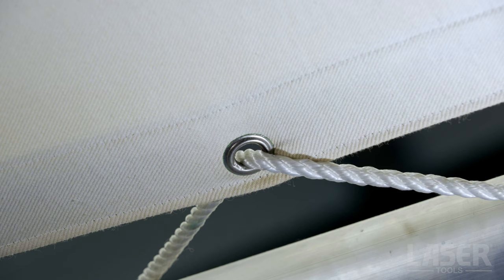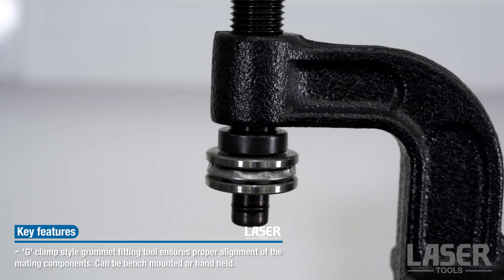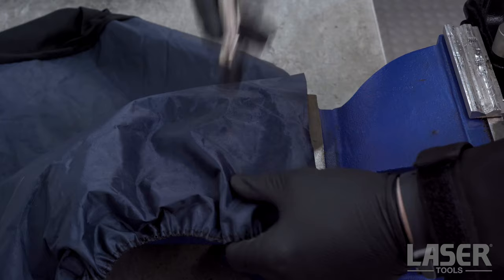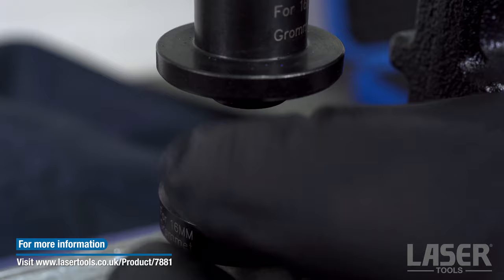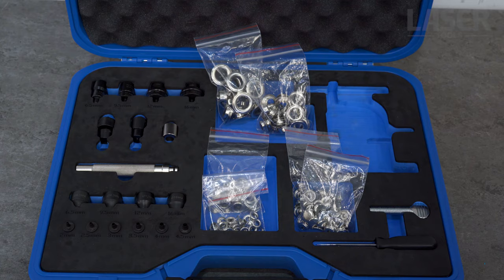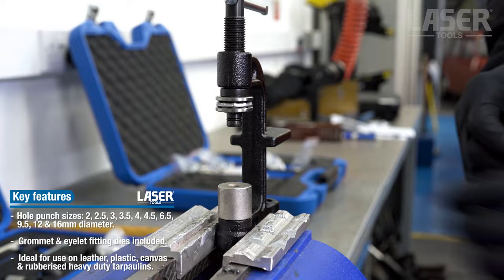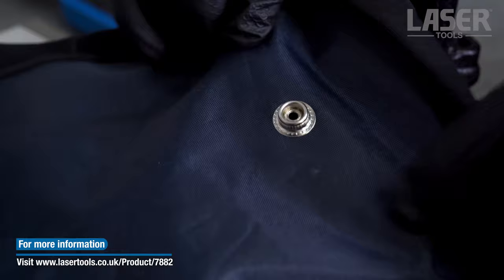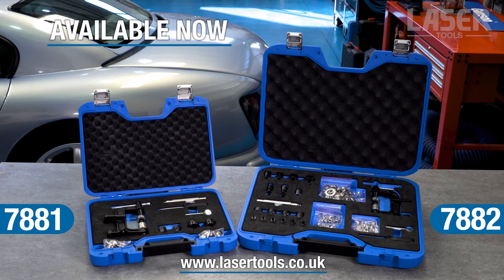7881 & 7882 | Tarpaulin Grommet, Eyelet & Popper Fitting Kits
7881 Tarpaulin Grommet Fitting Kit - for HGV

This kit provides everything required to professionally fit metal grommet (rope eyelets) to HGV truck & trailer tarpaulins. Specifically designed for grommet diameters 12 & 16mm.

'G' clamp style grommet fitting tool ensures proper alignment of the mating components. Can be bench mounted or handheld. 12mm & 16mm anvil and punch set. Hole punch set included for 12mm & 16mm holes, supplied with hole punch mat.

Ideal for use on leather, plastic, canvas & rubberised heavy duty tarpaulins. Ideal for use on boats, sports cars, trucks & trailer covers where grommets are used for rope and shock cord tie-down.

-Supplied with 12mm & 16mm grommets. Grommets available separately - please see Laser Part Nos. 7896 (16mm), 7897 (12mm).

7882 Grommet, Eyelet & Popper Fitting Kit

This kit provides everything required to professionally fit tarpaulin, tonneau covers & hood poppers and eyelets. Included in the kit are a selection of metal grommets, poppers & eyelets up to 16mm diameter (hole size).

'G' clamp style grommet fitting tool ensures proper alignment of the mating components. Can be bench mounted or hand held. Hole punch sizes: 2, 2.5, 3, 3.5, 4, 4.5, 6.5, 9.5, 12 & 16mm diameter. Supplied with a plastic pad to protect the sharp edge. Grommet & eyelet fitting dies included.
Ideal for use on leather, plastic, canvas & rubberised heavy duty tarpaulins. Ideal for use on boats, sports cars, trucks & trailer covers.

Supplied with 16, 12, 9.5 & 6.5mm grommets. Grommets available separately - please see Laser Part Nos. 7896 (16mm), 7897 (12mm), 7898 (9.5mm), 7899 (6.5mm).